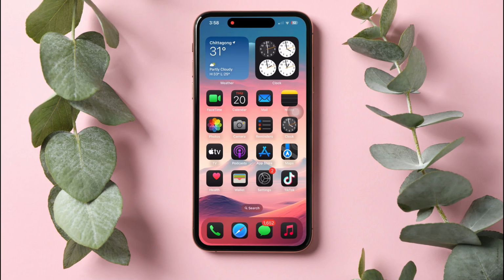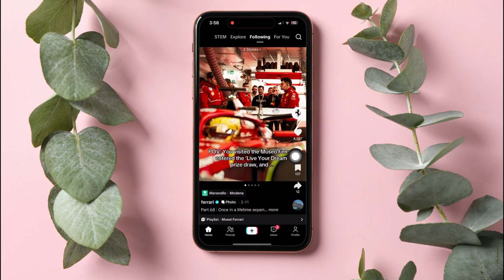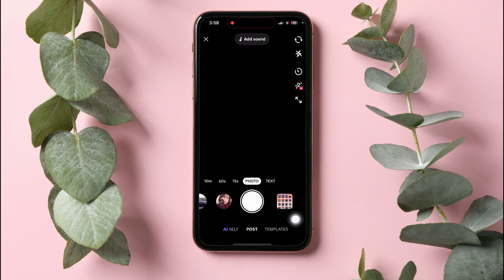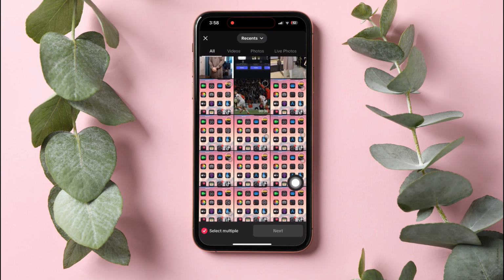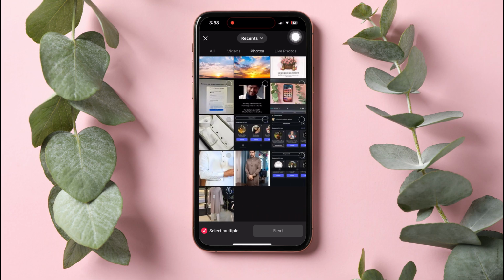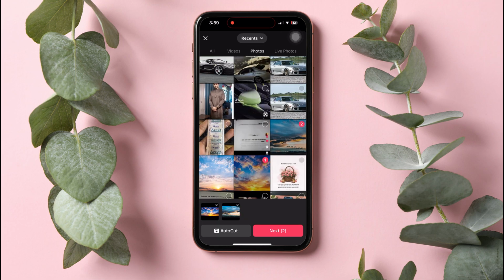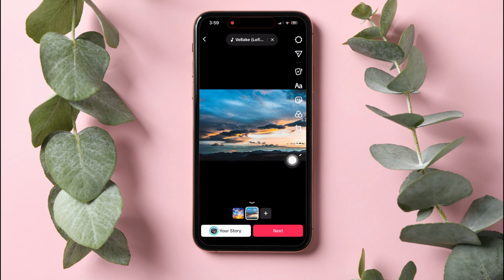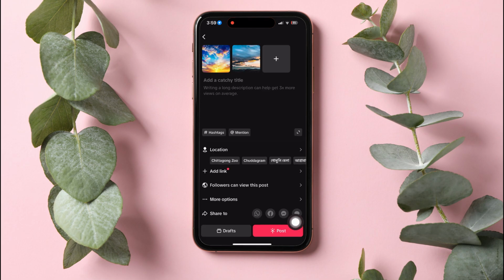How To Make A Tiktok Video With Pictures And Music 2025 (iPhone & Android)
Creating a TikTok video with pictures and music has never been easier! I’m diving into my step-by-step process to help you make your own stunning TikTok content. Whether you’re a TikTok newbie or looking to up your game, I’ve got you covered. From selecting the perfect photos to syncing them with catchy tunes, I’ll show you how to make your TikTok videos pop. I’m sharing tips on choosing the best music tracks that match your vibe and how to use TikTok’s editing tools like a pro. Plus, I’ll sprinkle in some creative hacks to make your videos stand out on the For You Page. Let’s turn those everyday snapshots into viral TikTok moments together! Don’t forget to drop your questions or share your own TikTok tips in the comments.